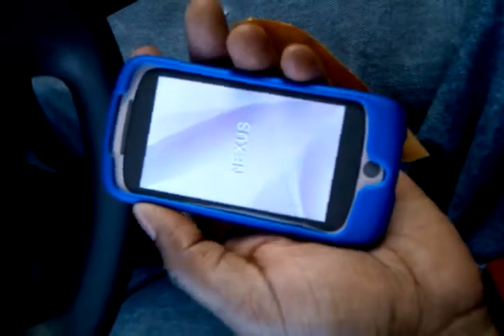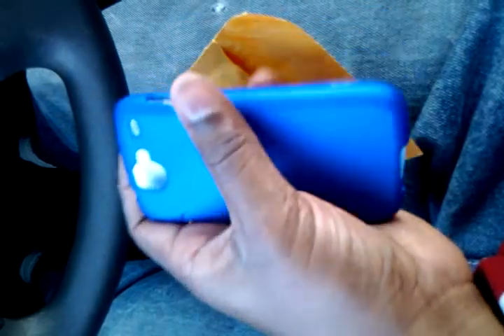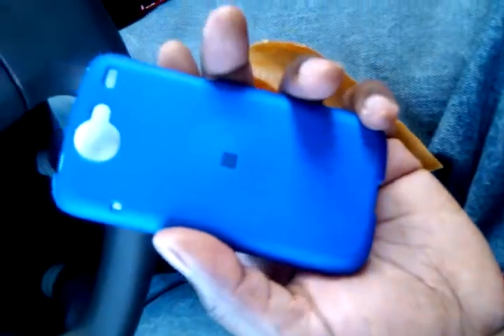Nexus one case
This video was uploaded from an Android phone. Got nexus one case from ebay